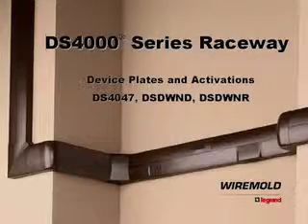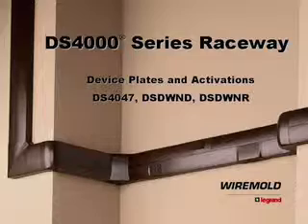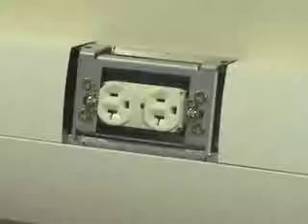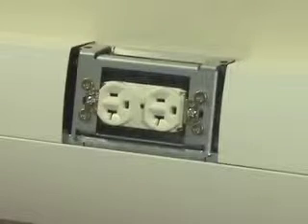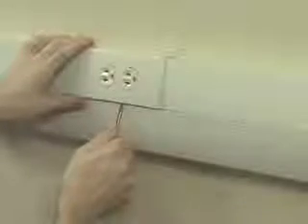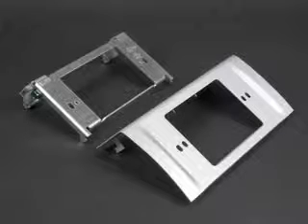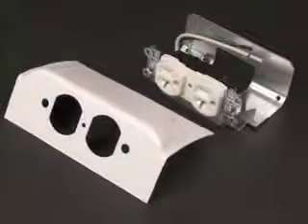Wiremold: How to Install DS4000 Raceway Device Plates and Activations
Installation of various device plates and activations on the DS4000 raceway.